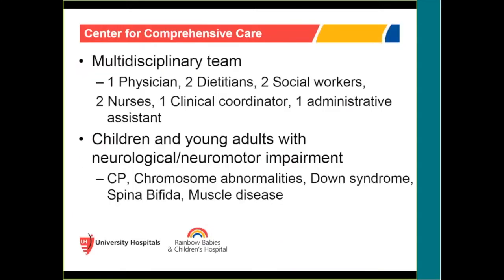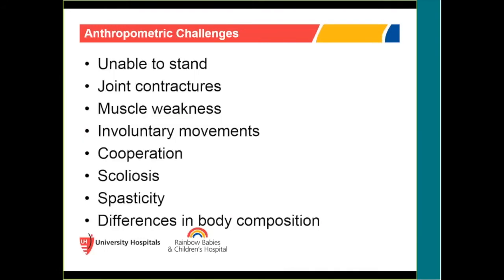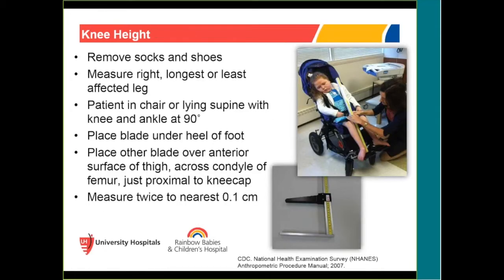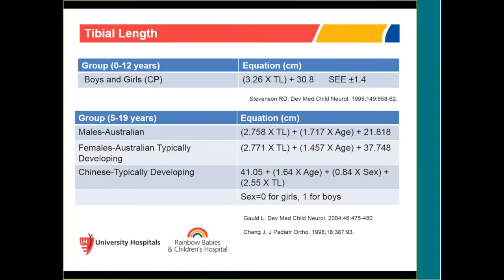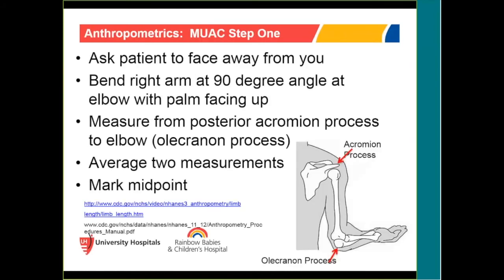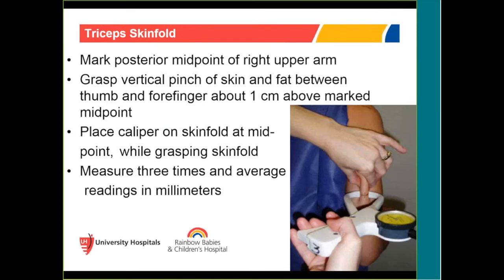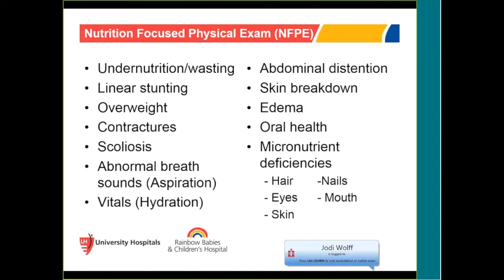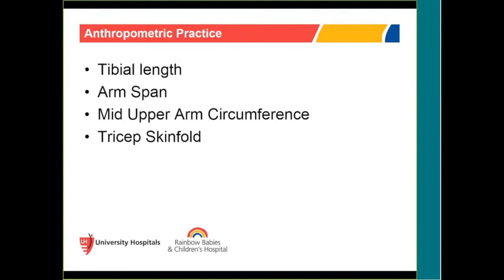Anthropmetric Measurements in children with cerebral palsy - Jodi Wolff